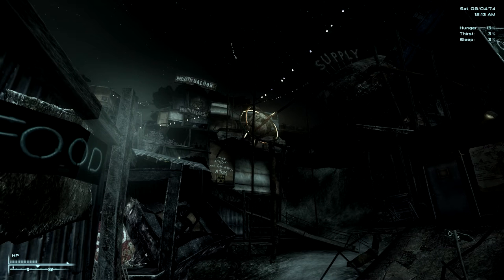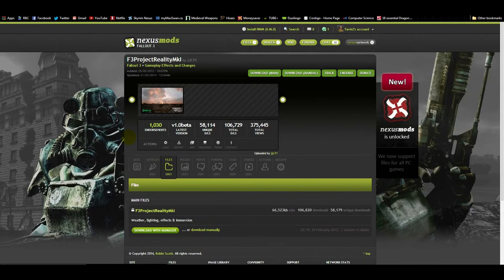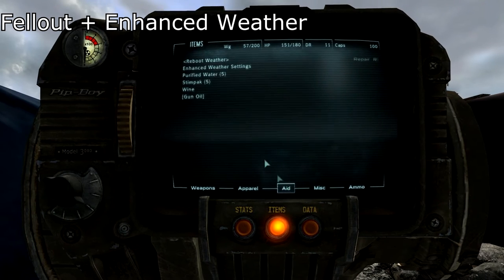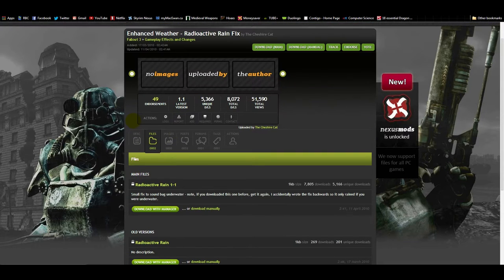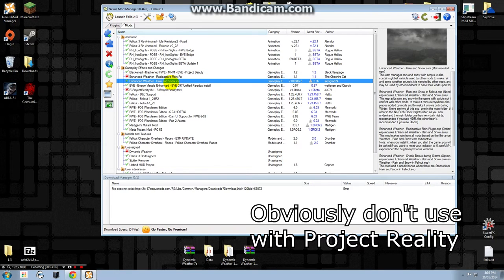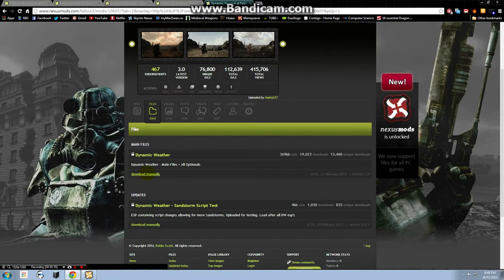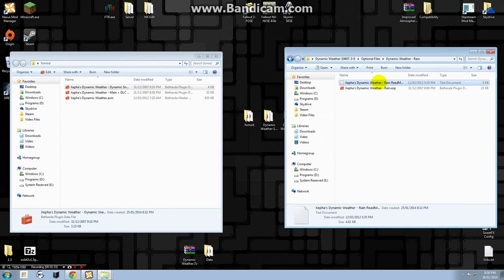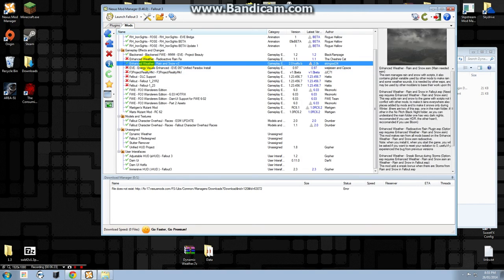Modding Fallout 3 Part 5: Weather Mods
This video is all about 3 options for weather and lighting in fallout 3.
Dynamic Weather, Fellout and Project Reality. Only Install one of these mods.
Only Fellout and Dynamic Weather are compatible with Enhance Weather- rain and snow.